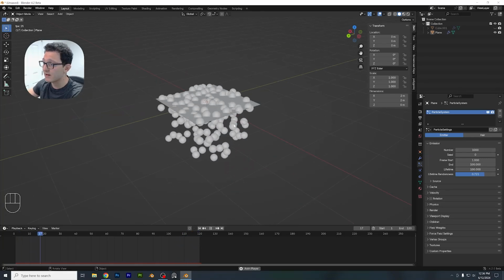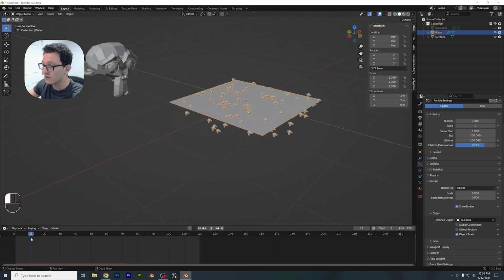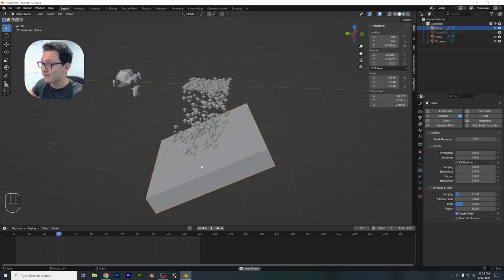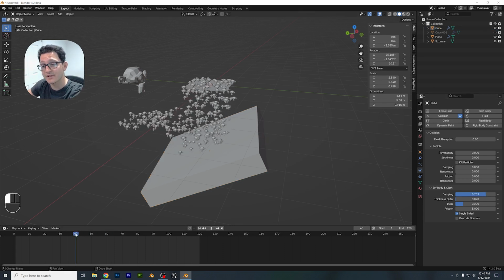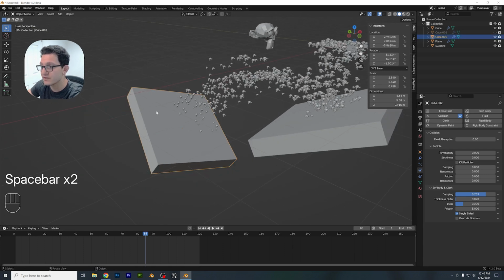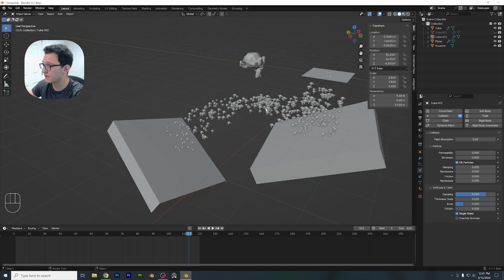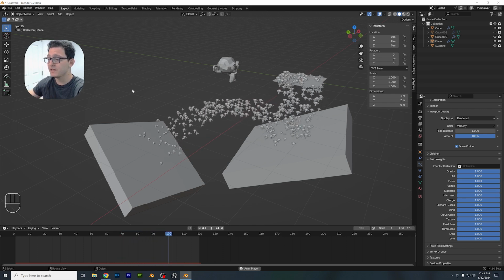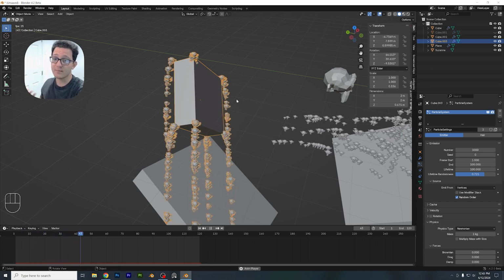PHYSICS C05L03 ParticleSystems Instancing+Obstacles